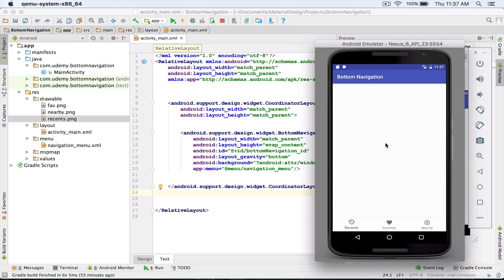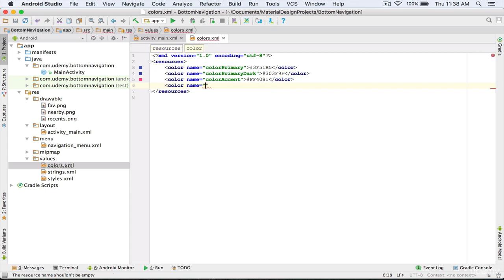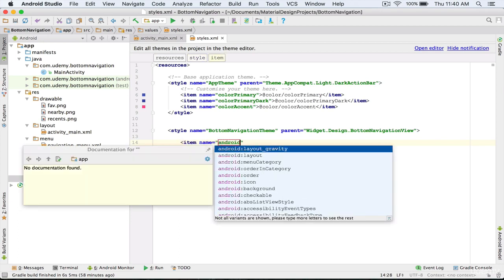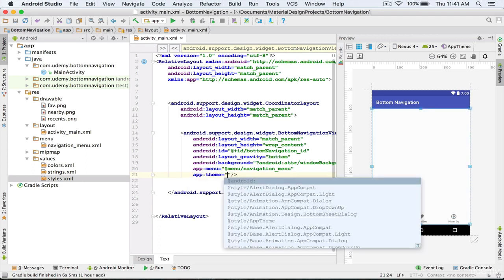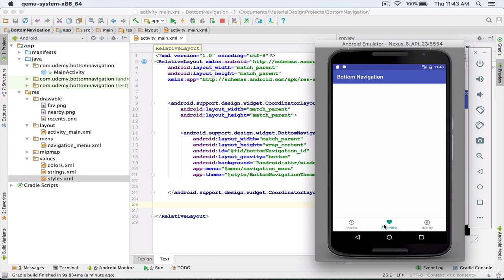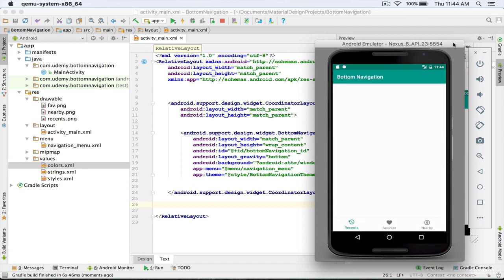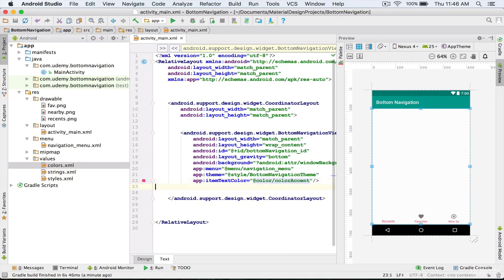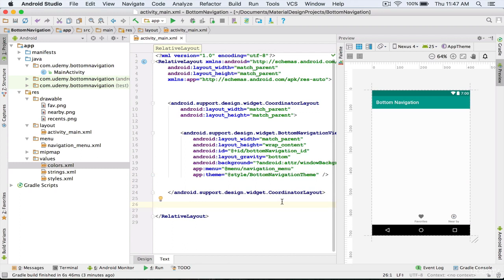61. Customize the Bottom Navigation